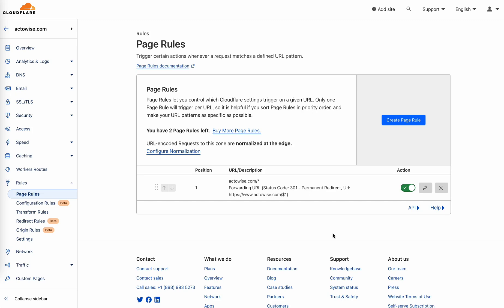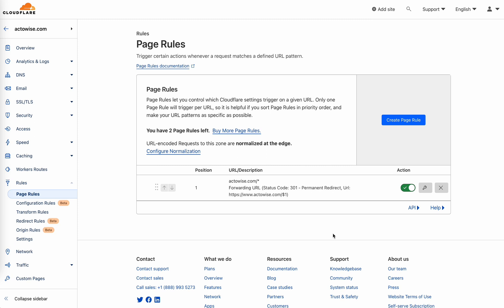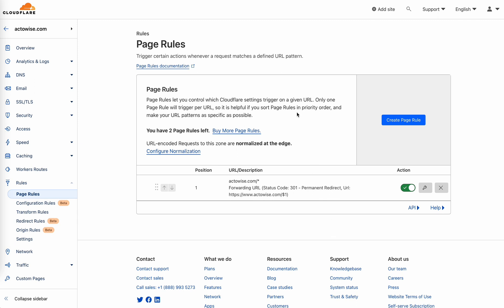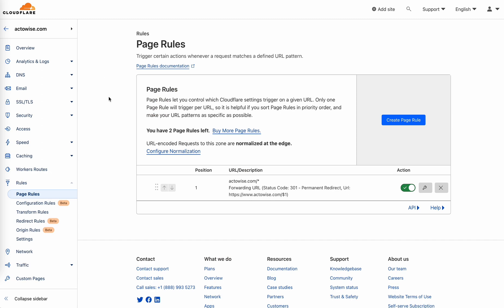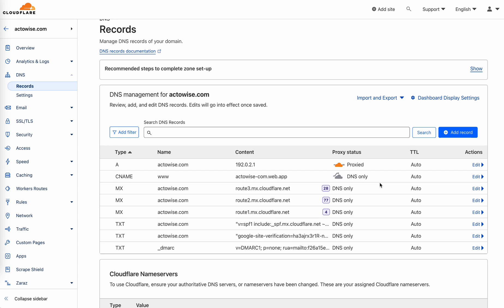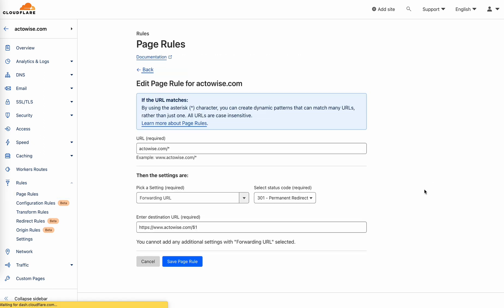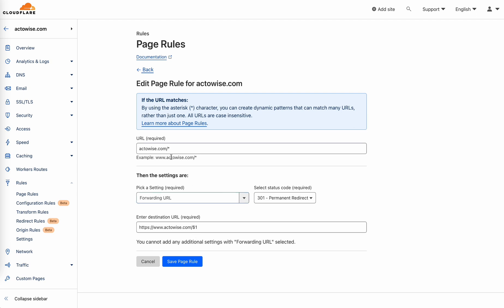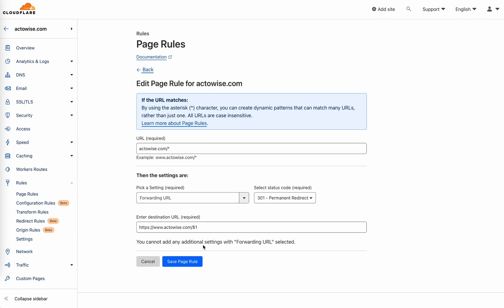How to redirect root domain ( to another page for FREE.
This video shows you how to redirect to another page for FREE using Cloudflare. This kind of redirect is usually hard to set up and cost extra money on other domain providers.